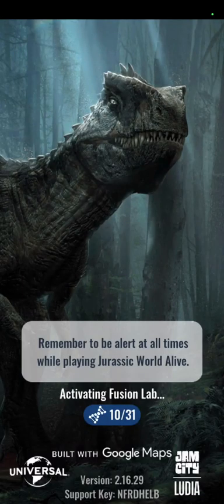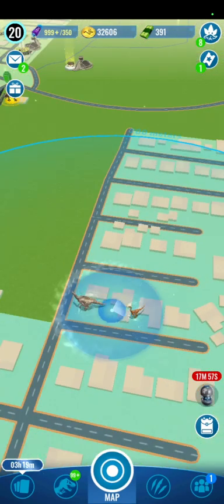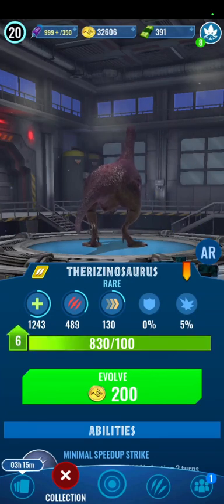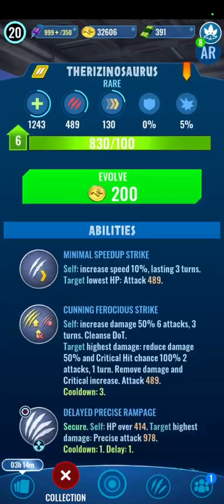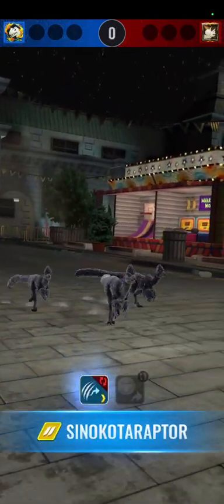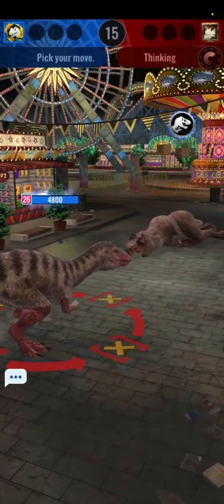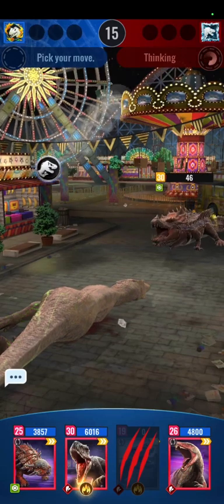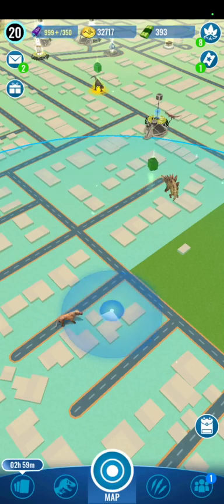I Watched Dominion! - Jurassic World Alive - Episode 31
In this video, I attempt to collect my loose thoughts on Jurassic World's newest movie. Lots of things I loved, a few downsides to it, but overall, an enjoyable experience! Also spoilers.